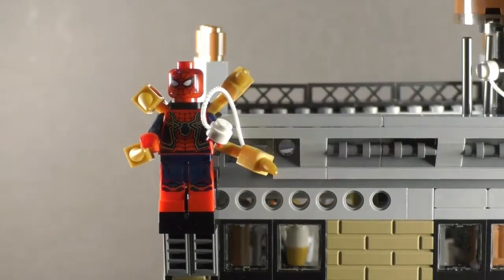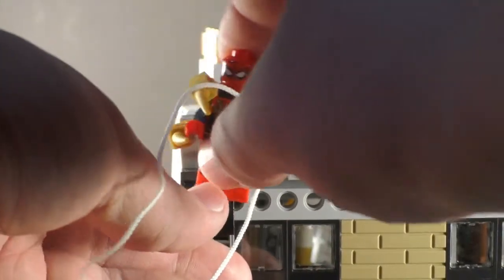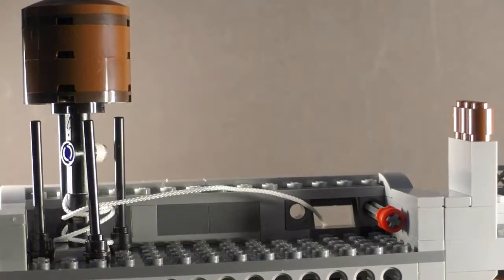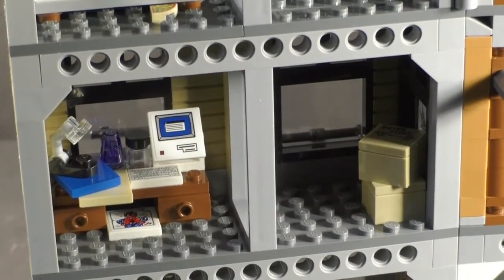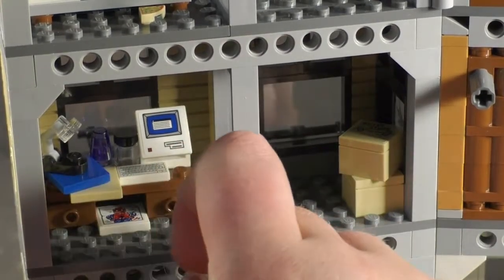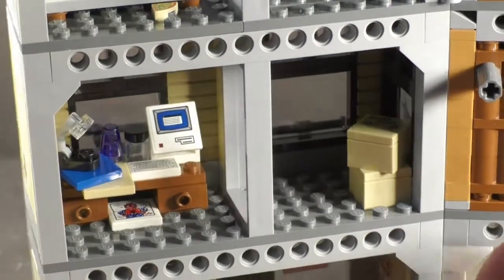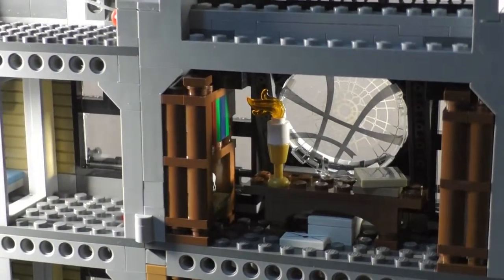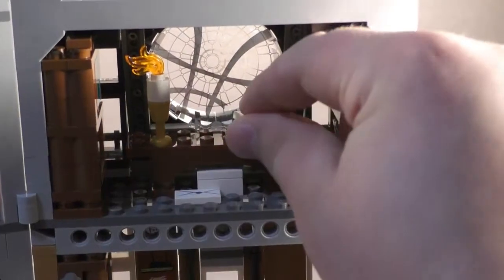2018 LEGO Marvel Avengers: Infinity War 76108 Sanctum Sanctorum Showdown (part 2) set review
Today I review the largest set from the Avengers: Infinity War wave detailing Dr. Strange's humble home!